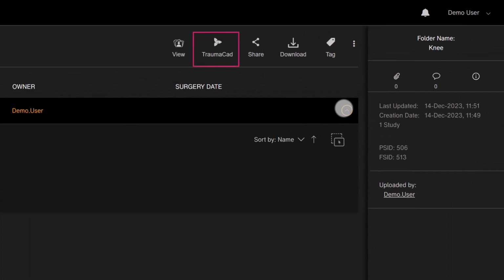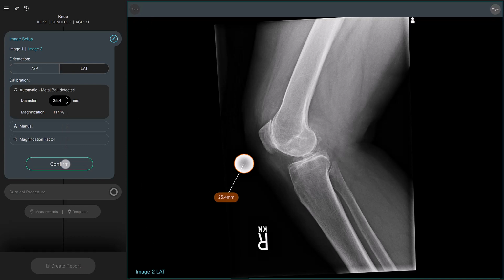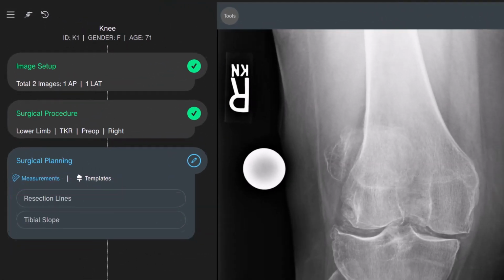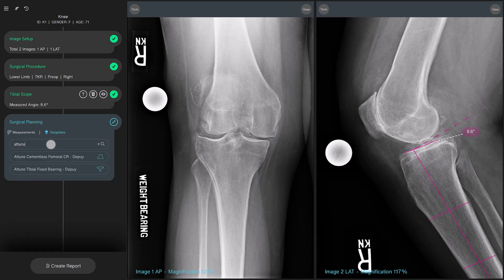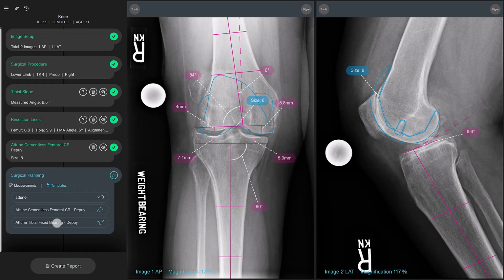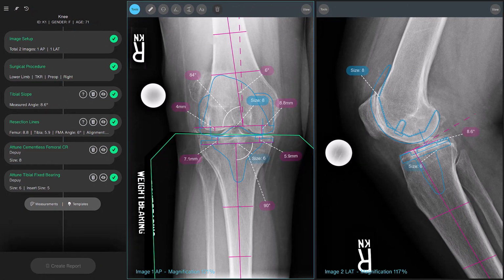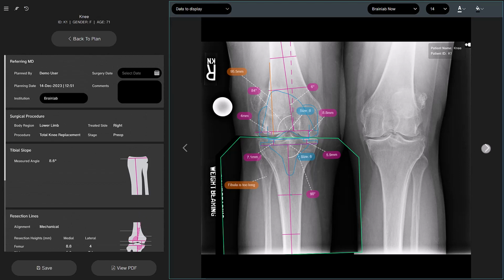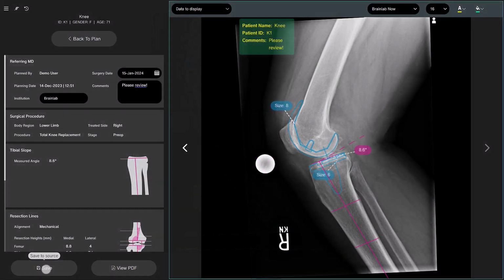TraumaCad Neo - Knee Tutorial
The TraumaCad Neo orthopedic planning software has been completely reimagined for a streamlined, user-centric experience. Learn how to plan a knee workflow with TraumaCad Neo to achieve excellence in every orthopedic plan you create.